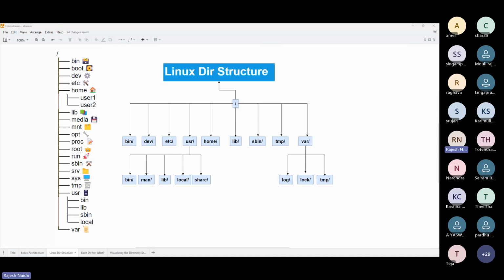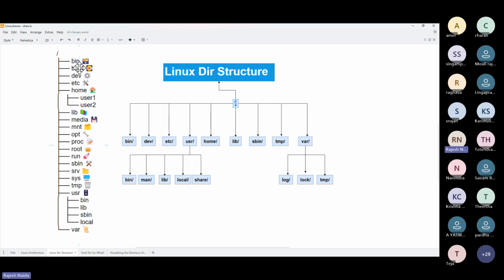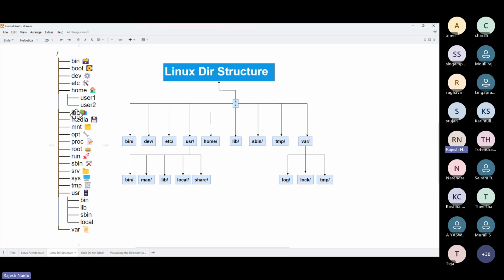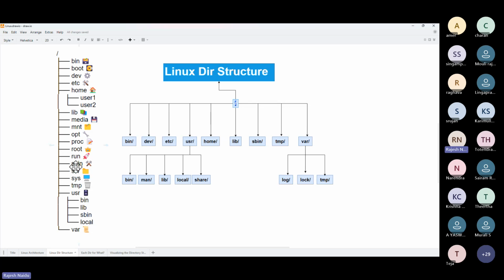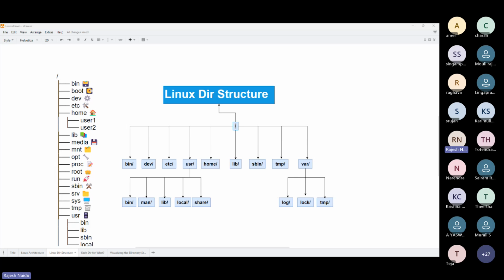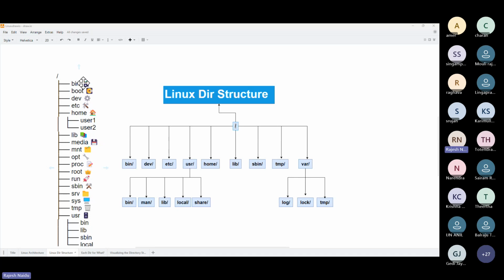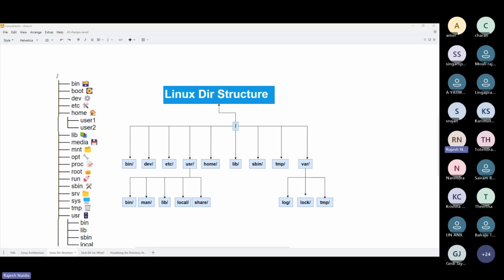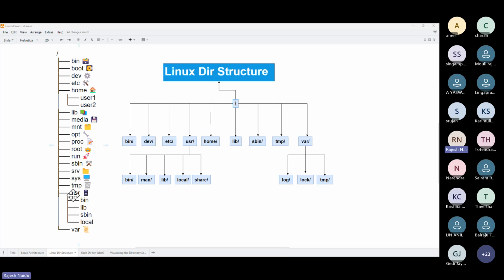Day - 01 | Linux Directory Structure | Free Linux Tutorial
📌 Linux Directory Structure Explained | Free Linux Tutorial for Beginners
Welcome to Day 03 of our Free Linux Tutorial Series! 🎉
Today we’re diving into the Linux Directory Structure – the backbone of how Linux organizes files and folders.

🔍 In This Video, You’ll Learn:

The purpose of each top-level directory (like /bin, /etc, /home, /var, etc.)

The logic behind Linux’s file hierarchy

What goes where, and why it matters

Essential commands to navigate and explore the file system

Real examples to help you get comfortable working in Linux

Understanding the Linux directory structure is a MUST for every Linux user, whether you're managing systems or just getting started.